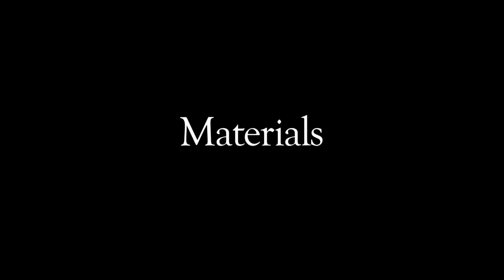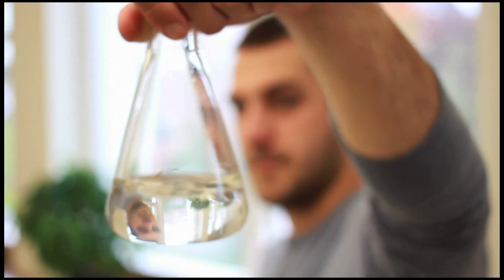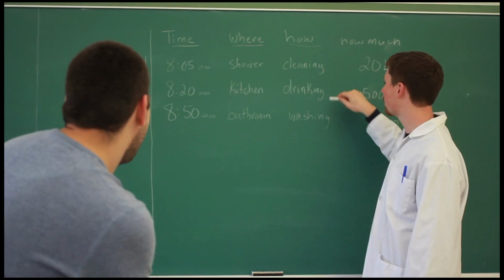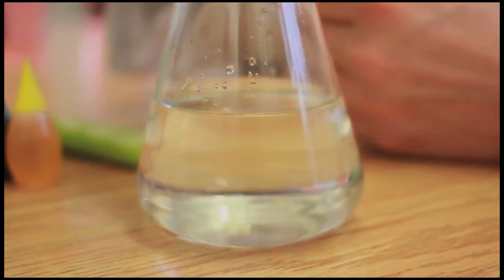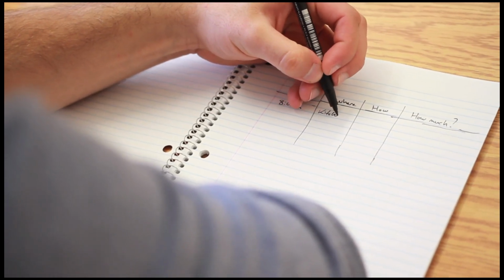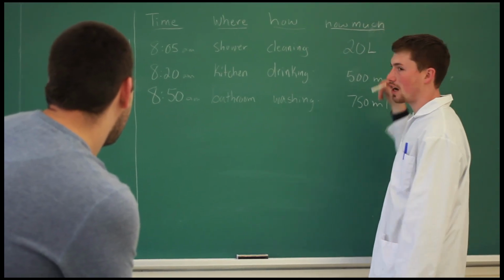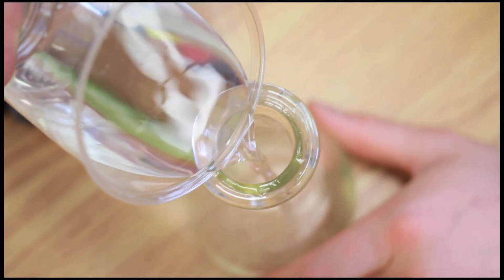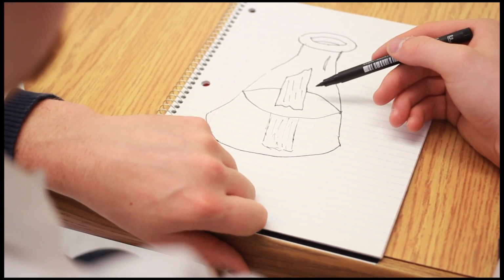UNB Education Project 2014